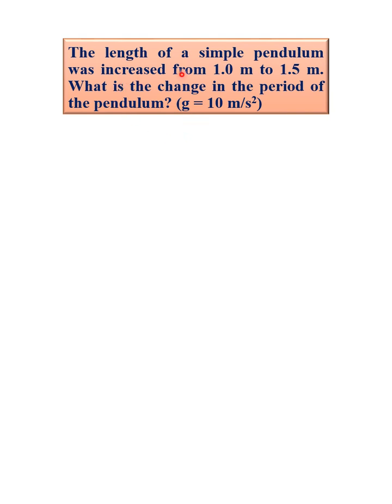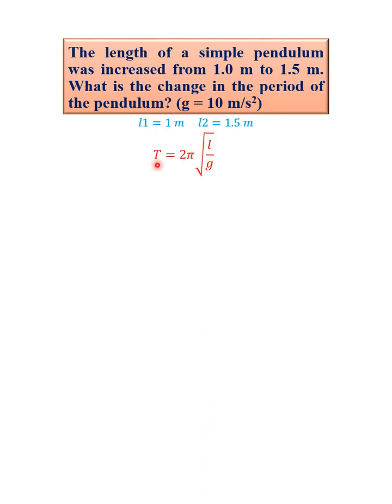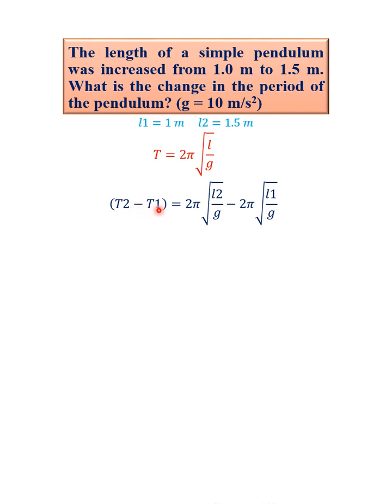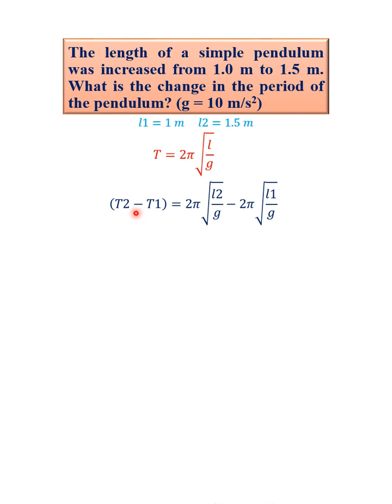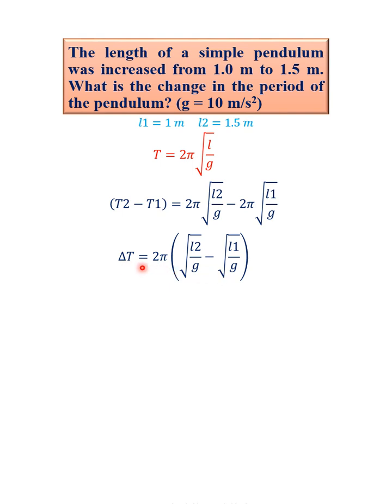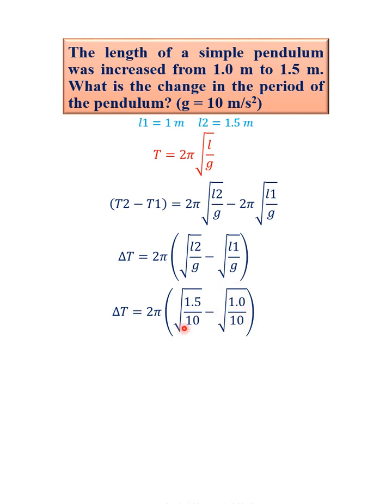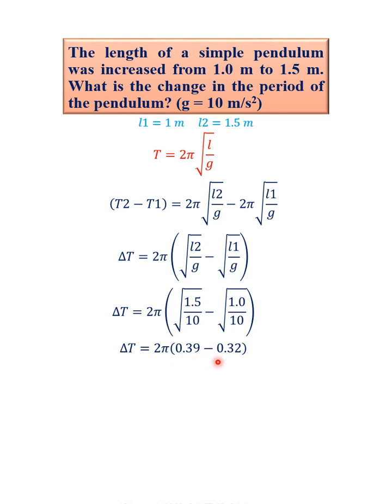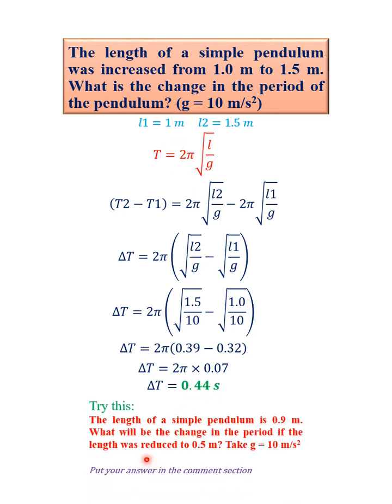The period of a simple pendulum